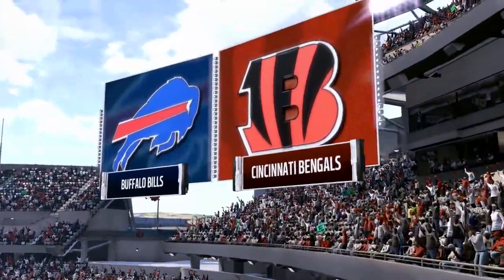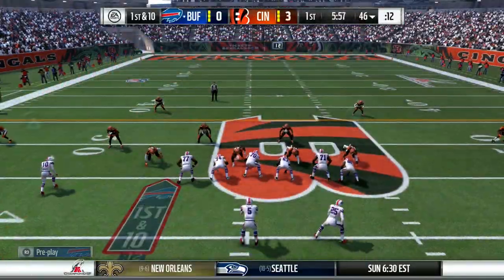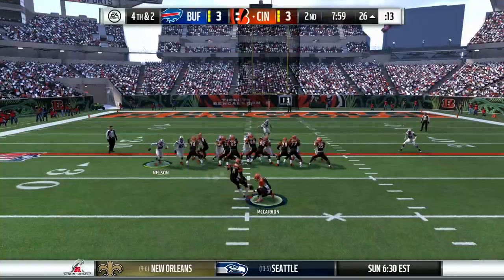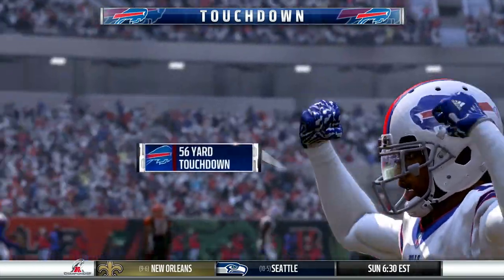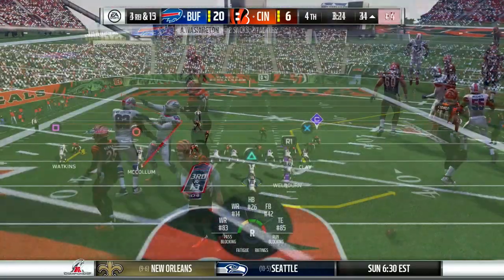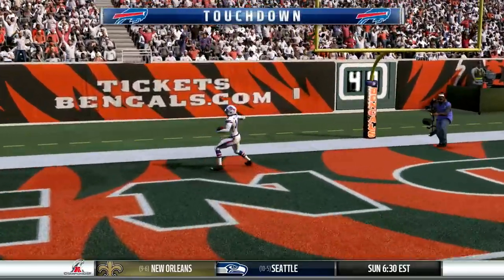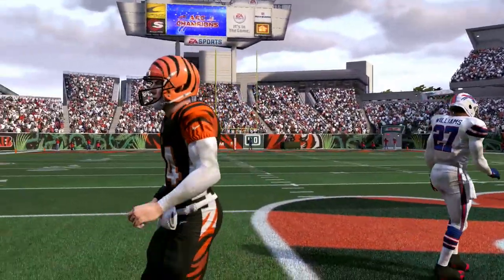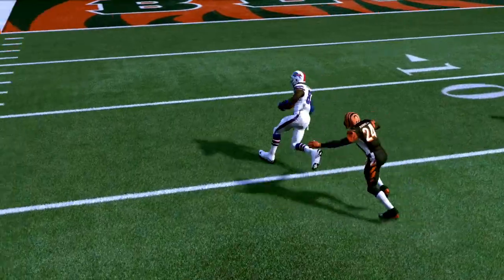Madden 17: Buffalo Bills Franchise at Bengals [AFC Championship, S2]